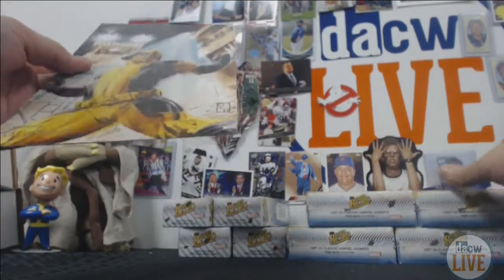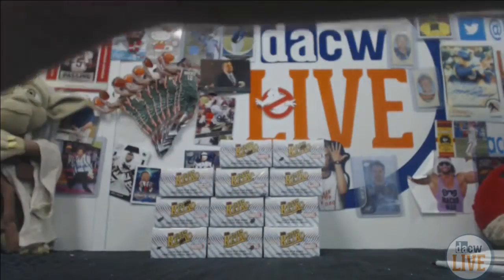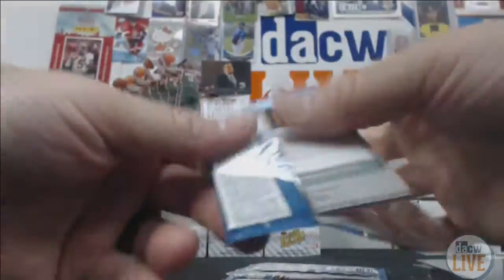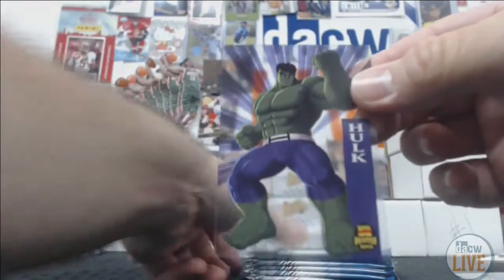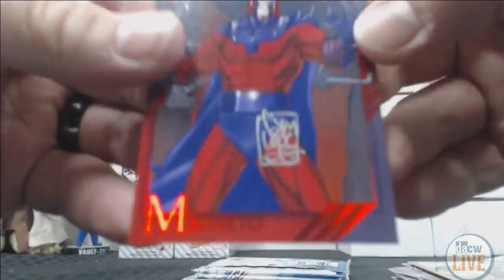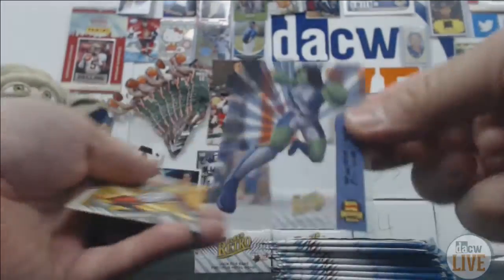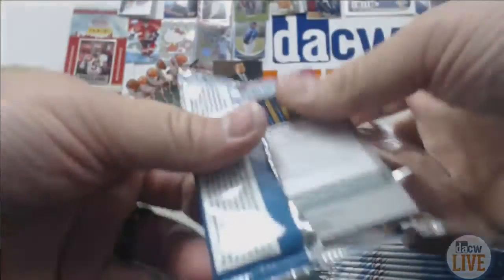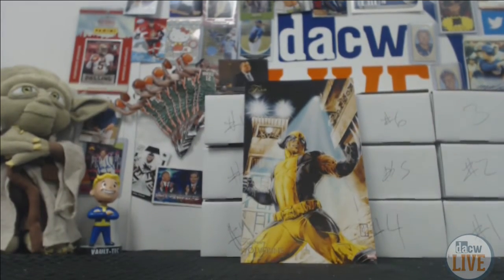2015 Marvel Fleer Retro 6-Box Case- @ National 12 Spot Draft Your Mini-Box Break